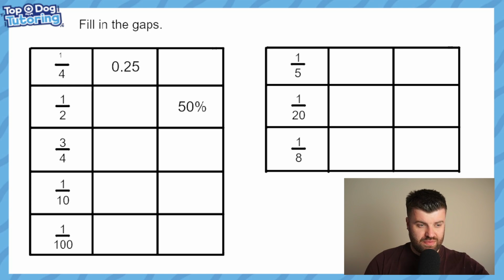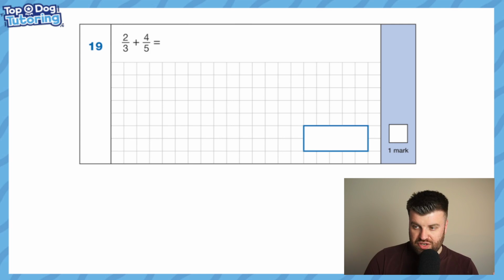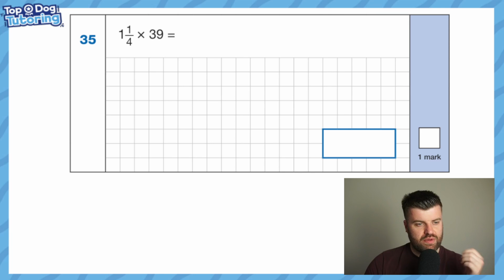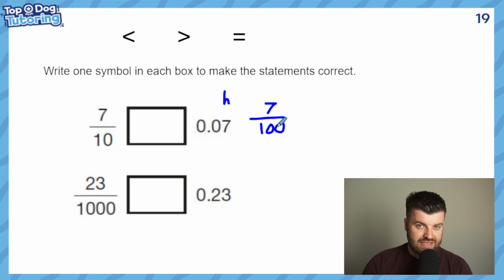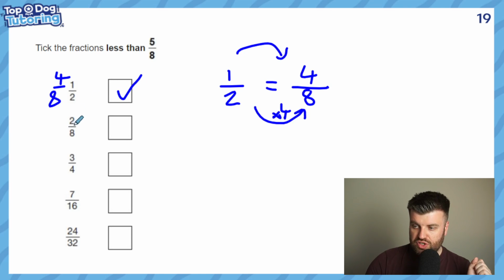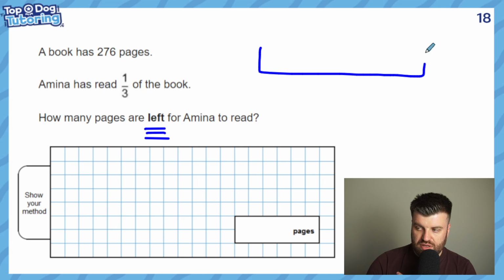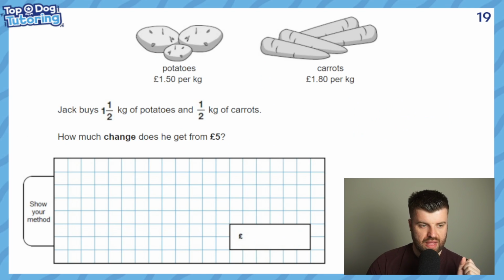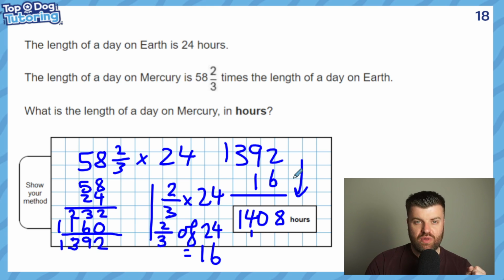The ULTIMATE Guide To Answering FRACTIONS SATs Questions! [2026 Year 6 SATs Prep]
In this video, Dylan (our resident Maths specialist) walks you through every key fraction question type that comes up in the Year 6 SATs. Whether it's adding, subtracting, comparing, simplifying or word problems – we cover it all with clear explanations and worked examples.
✅ Perfect revision for the 2025 SATs papers
✅ Aligned to the latest curriculum
✅ Ideal for parents, teachers and Year 6 pupils

If you're prepping for the Maths SATs or want to feel more confident with fractions, this is the video to watch.

Explore more from Top Dog Tutoring:

📚 Group Tutoring for Year 4, 5 & 6
Small-group online lessons with expert UK teachers – boost confidence and SATs/11+ skills!

🧠 Video Lessons & Printable Worksheets
Instant access to our full library of on-demand SATs & 11+ lessons with matching resources.